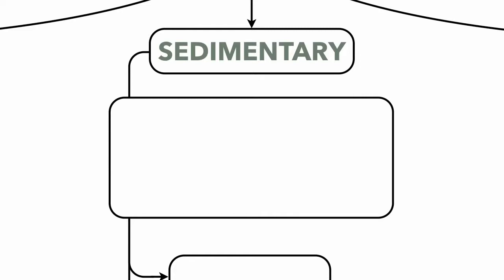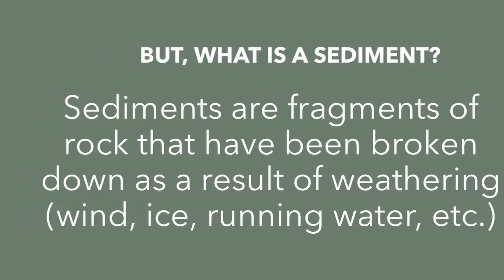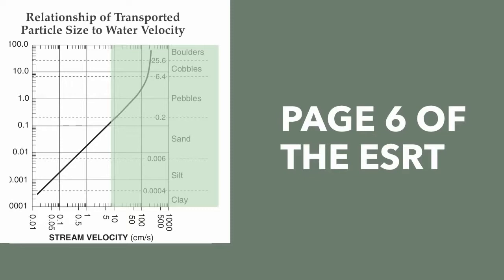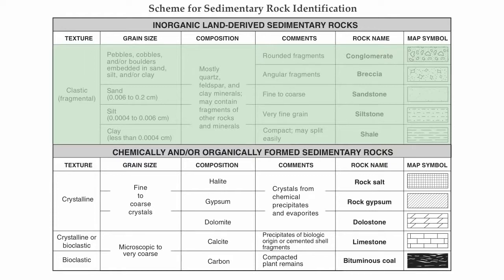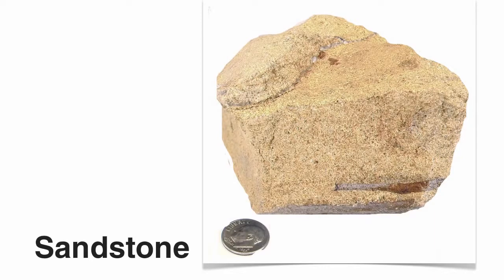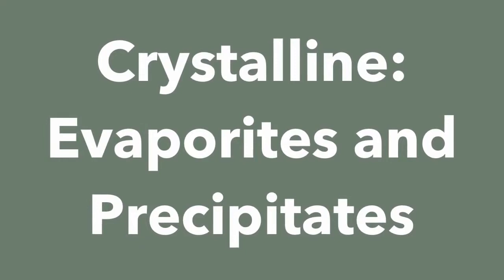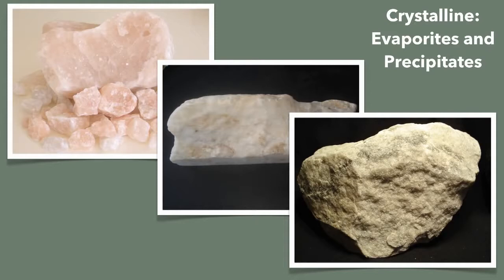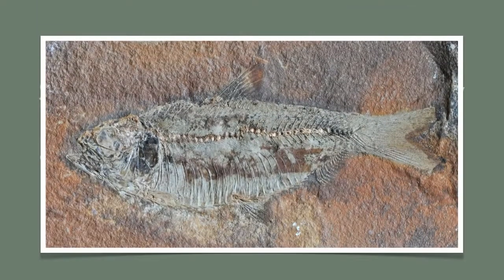Introduction to Sedimentary Rocks